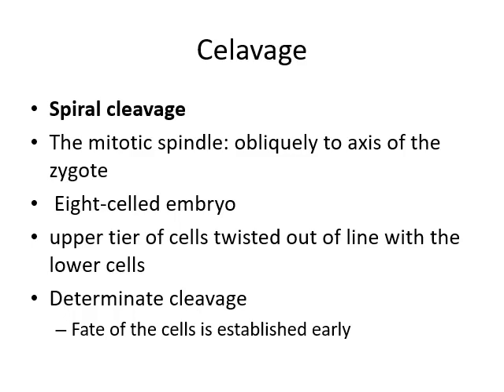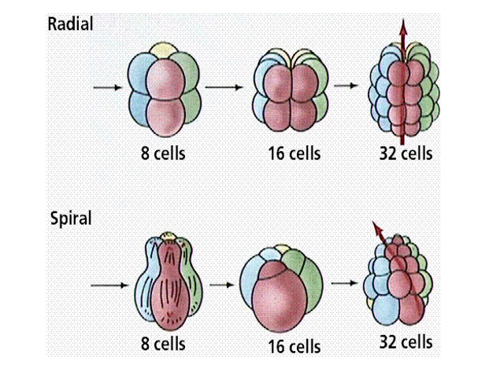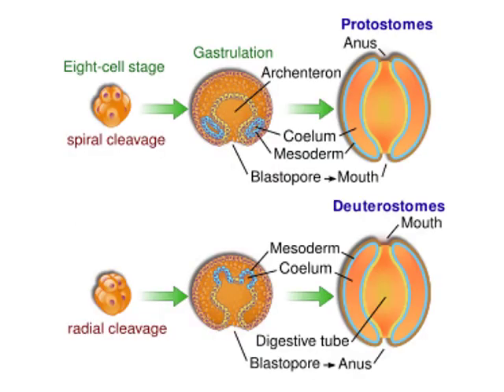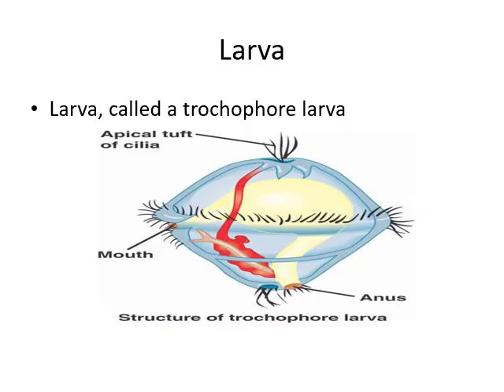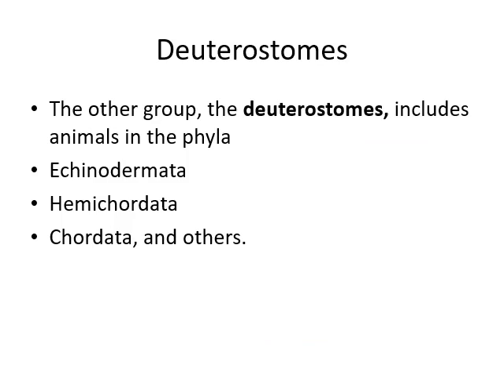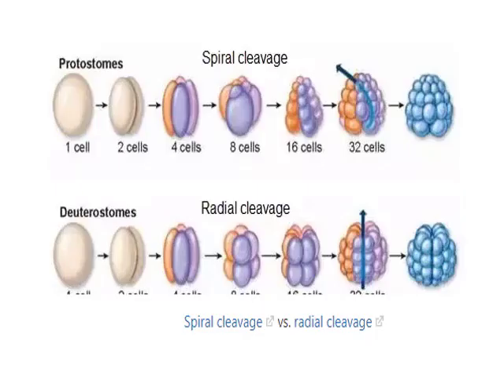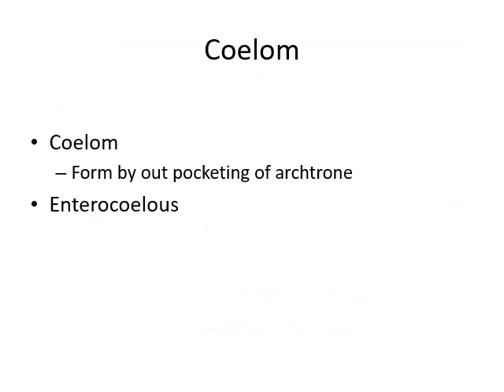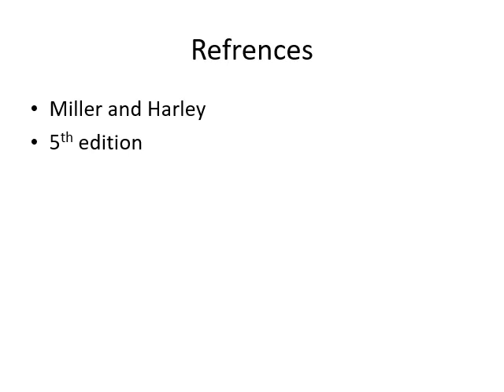4 Mrs Tooba Nauroze BKR Animal Diversity I Lecture 4 1